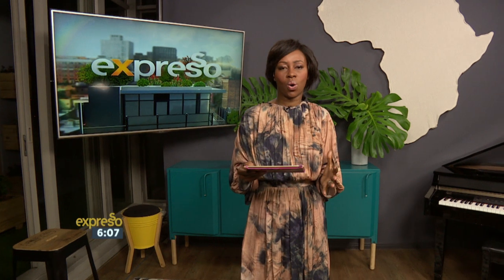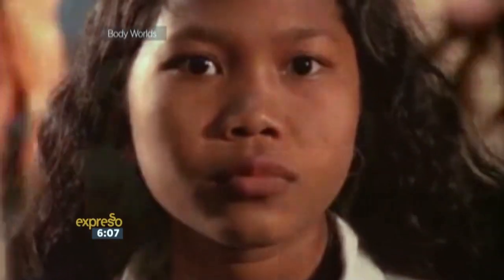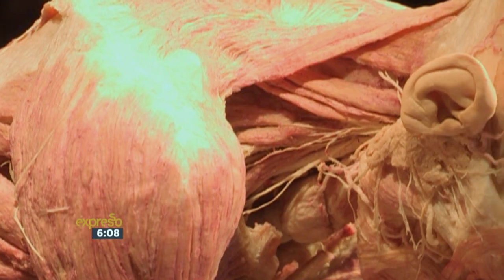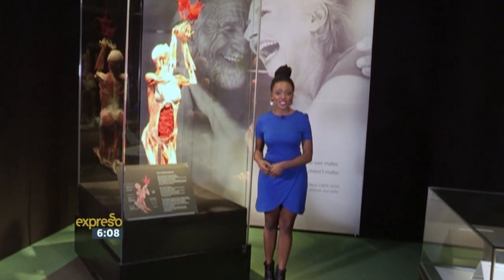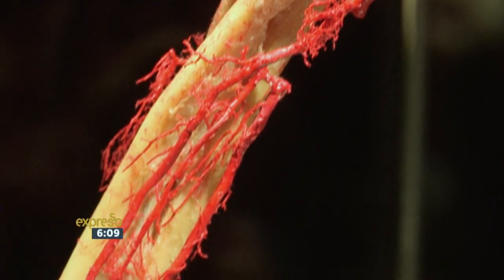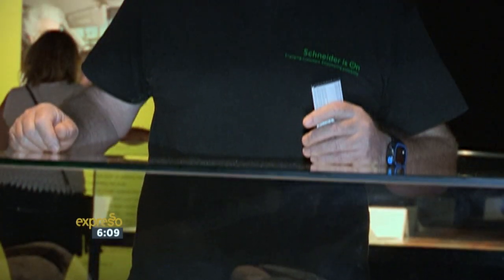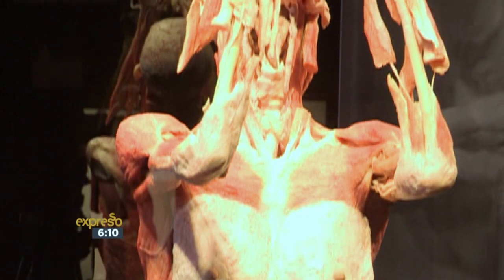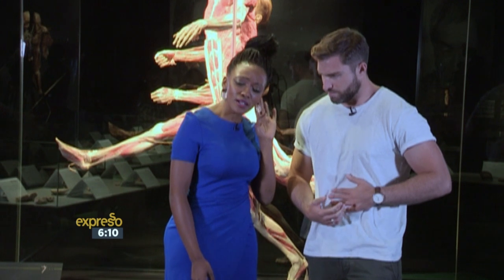Body Worlds Exhibition 2016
Science meets art in the fascinating “Body Worlds” exhibition in which real human bodies are displayed to show the inner world of the human body through displaying plastic human cadavers in a striking and educational way.